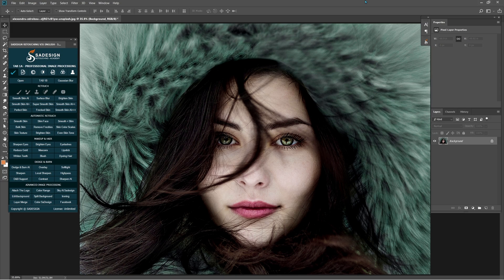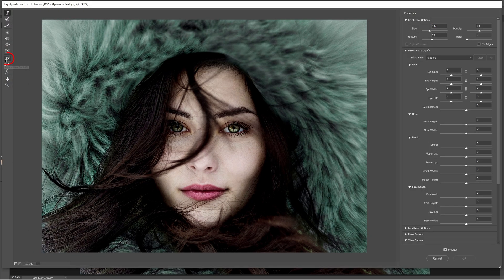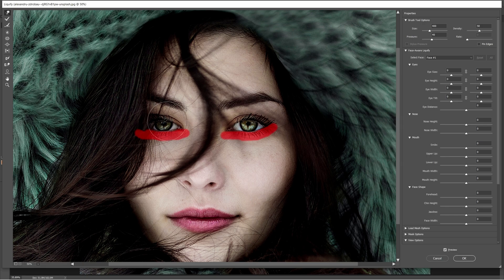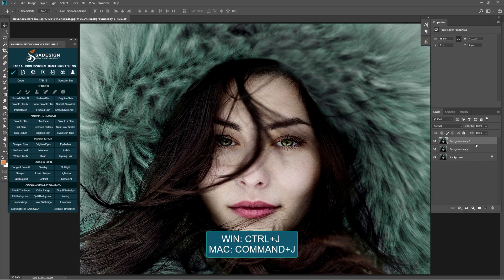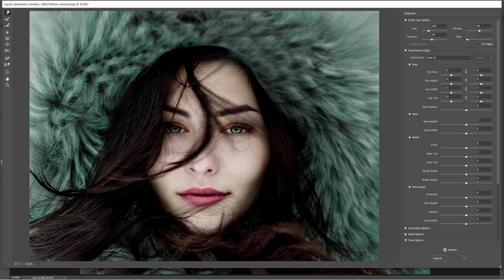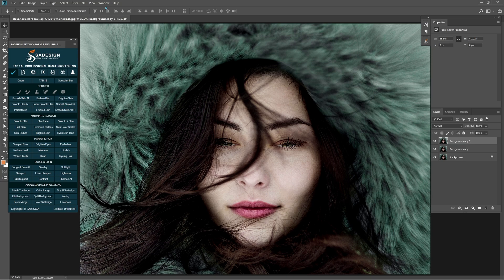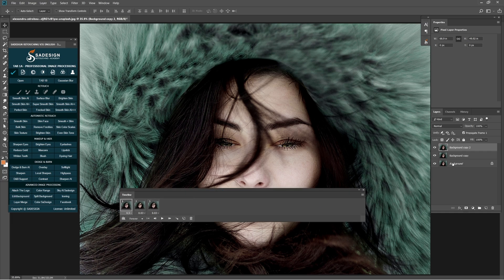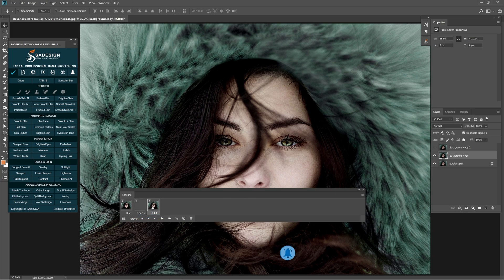Create Blink Effect in Photoshop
Hi everyone, in this tutorial, I’ll share with you how to make her beautiful eyes blinking.

🔥 DOWNLOADS:
✅ Practical pictures:

- S-STUDIO is a channel to share knowledge & tips about Photoshop, helping us to make photo editing simple, effective and complete.
- S-STUDIO with the motto simple, concise, effective. Hopefully, it will be somewhat helpful for you in your daily work on editing Photoshop images to become less complicated
- If you love Photoshop, photography like S-STUDIO and want to learn many things from us, just press the subscribe button and you will receive a lot of free videos daily from S-STUDIO.